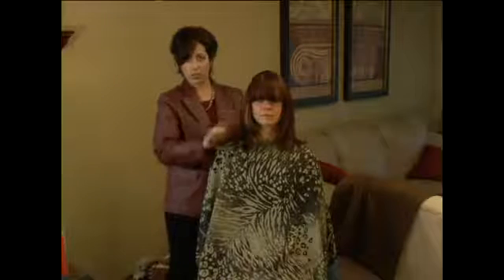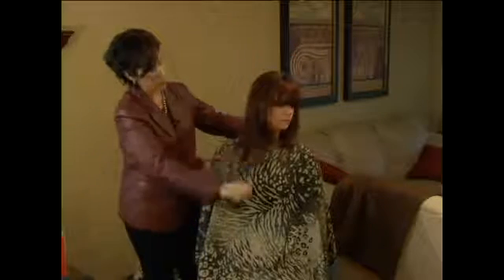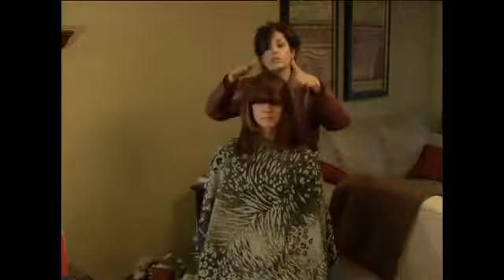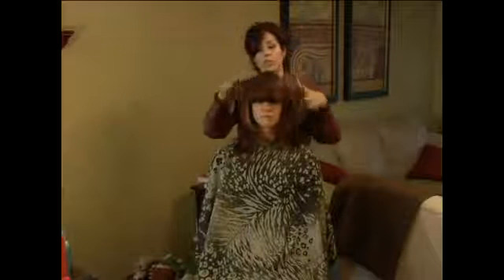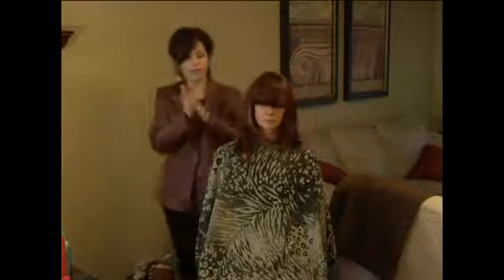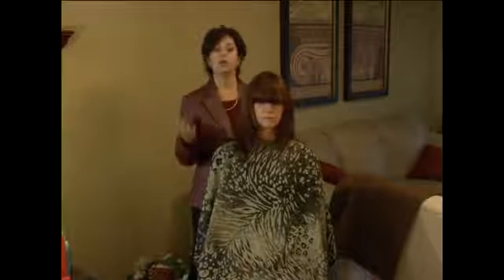How to Use Blowout Hairstyle Finishing Products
How to Use Blowout Hairstyle Finishing Products. Part of the series: How to Do Blowout Hairstyles. Learn how to use blowout hairstyle finishing products with expert beauty and hair care tips in this free hair styling video clip.